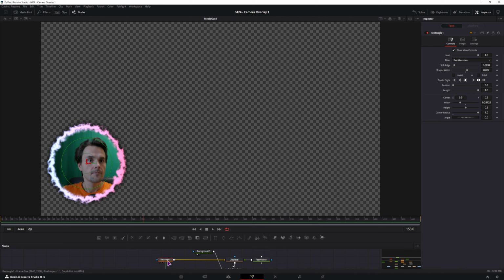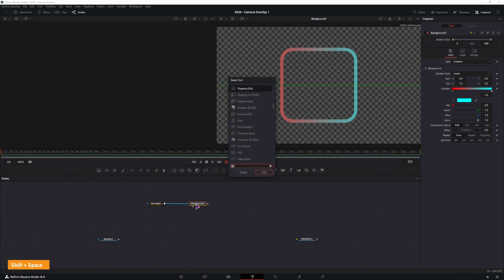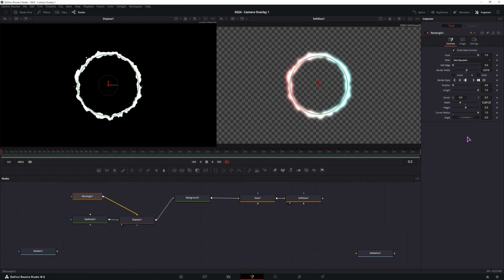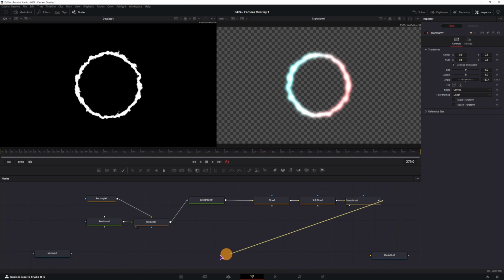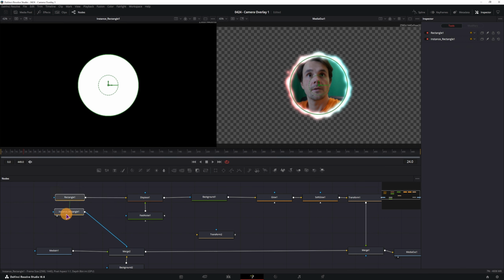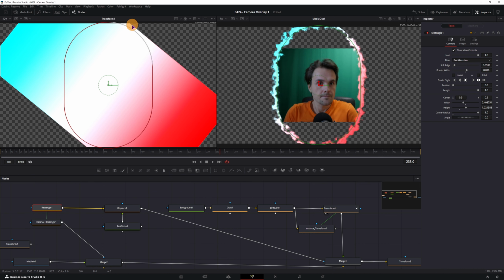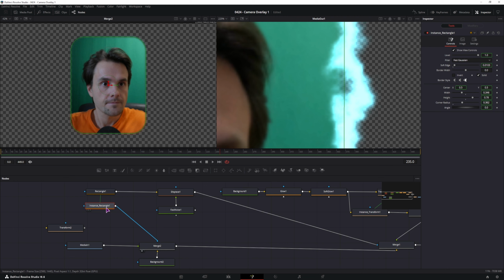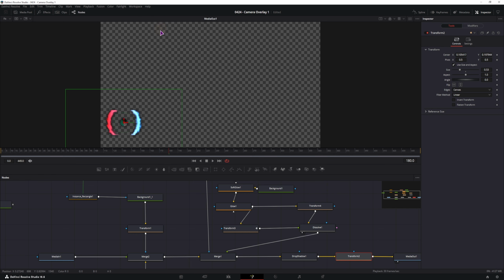Animated Face Camera Overlay Effect DaVinci Resolve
In this video we'll be making a modern face camera overlay that we will later turn into a template that you can use in the edit page of DaVinci Resolve.

🛒 *PRODUCT LINKS*